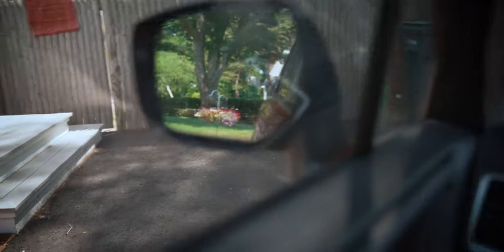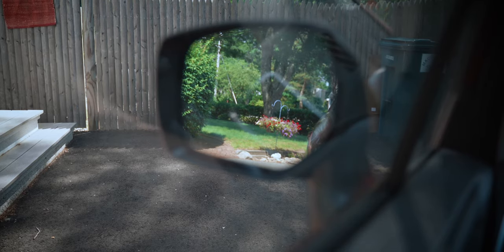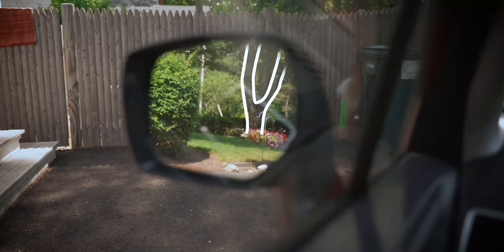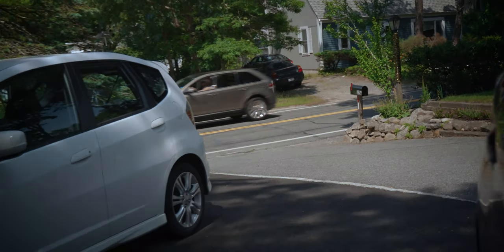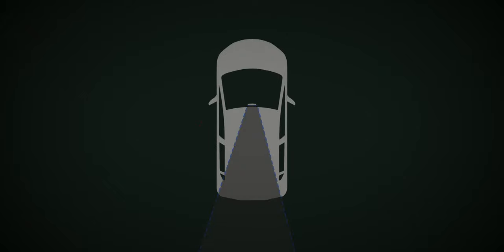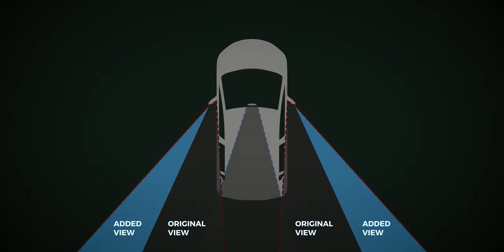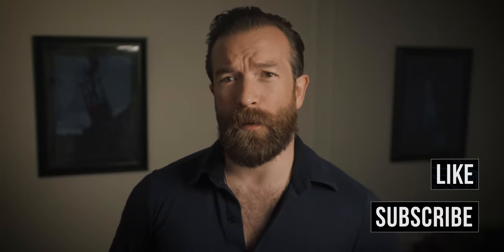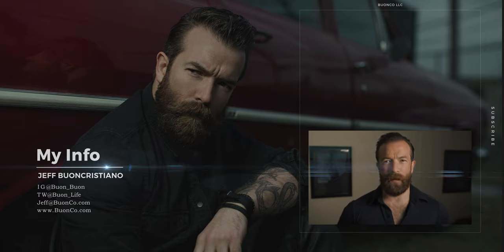No more BLIND SPOTS in your car again!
My now second video in my Knowlege is series. A bunch of how to do stuff that a Dad would teach you. Man stuff, but any one can utilize the lessons. I'm taking requests currently on subject matter etc.
let me know what kind of videos you all want to see? be honest.

2019 GEAR LIST
--MY MAIN GEAR (the stuff I leave home with)
Camera ( I love this thing so much!)
Lens ( It's the ONE lens i recommend )
Audio ( sweet sweet sounds)
I hold the camera up with this (I love this better than a tripod )

--MY INDOOR HOUSE STUDIO (rarely leaves the house)
My Inside Camera
My Inside Lens
My Inside Microphone
My Inside Audio Amp
My Inside Monitor